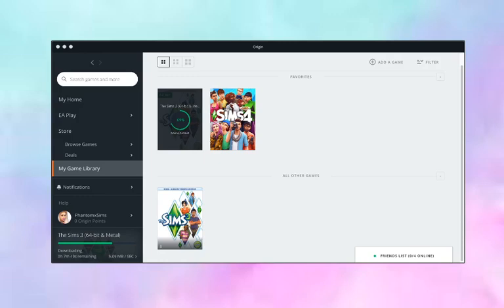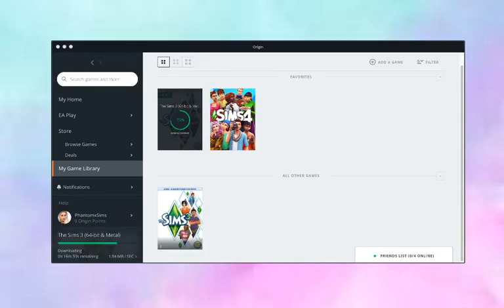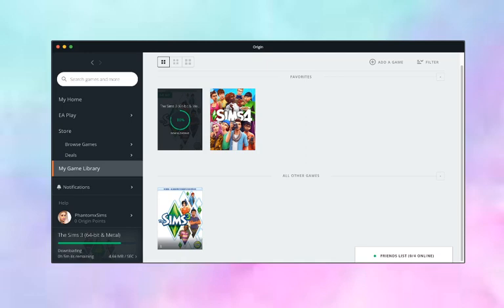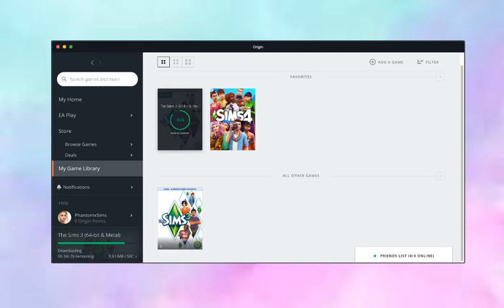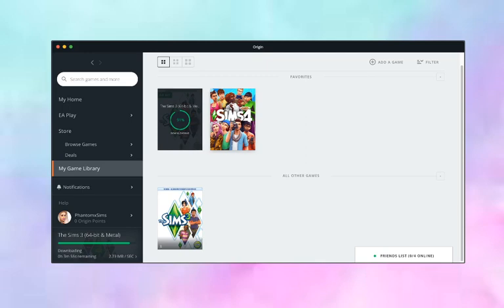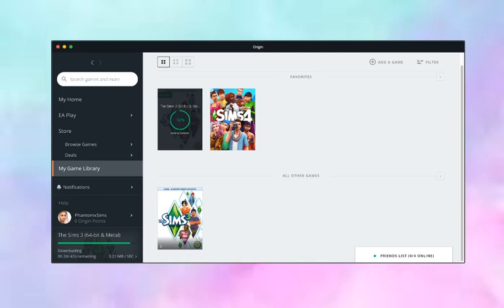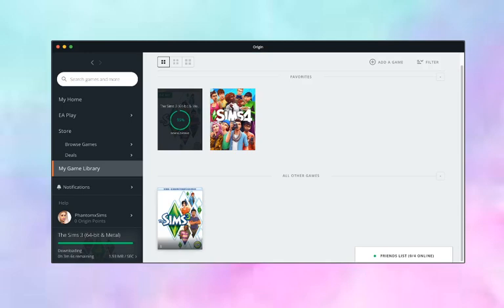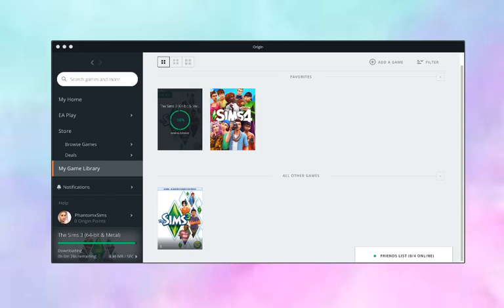Sims 3 64 bit is HERE!!! MAC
Hey guys its Phantom  & in this video the update is finally here but there are more issues... (I did some checking off camera and will tell you what happened soon)
Hope you guys enjoy Bye